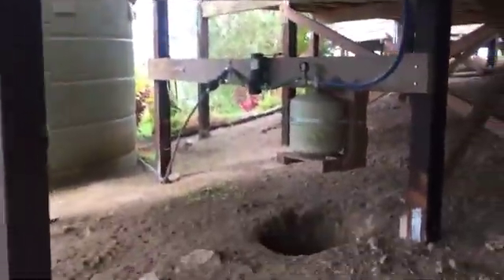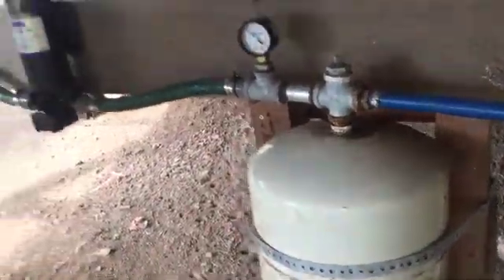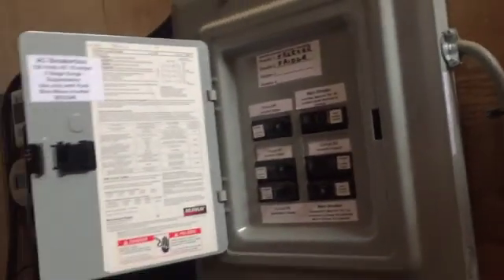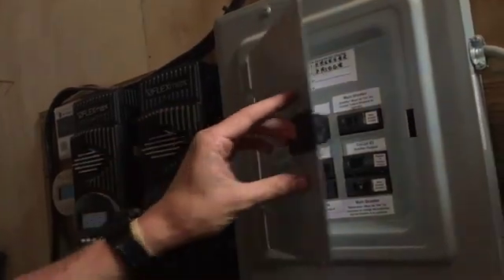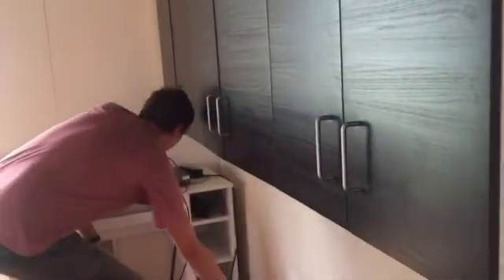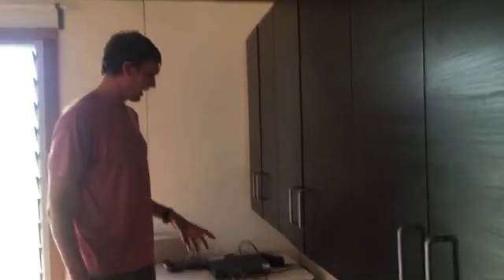For Ryan Mitchell - How to Turn on 4 Systems in Your Home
For Ryan (and anyone else who is interested!) - here is how to turn on your solar electric, internet, propane, and water systems when you move in.